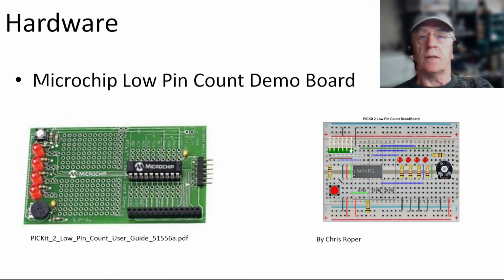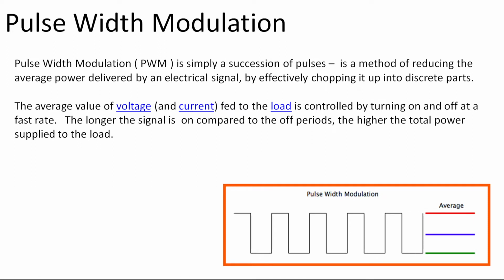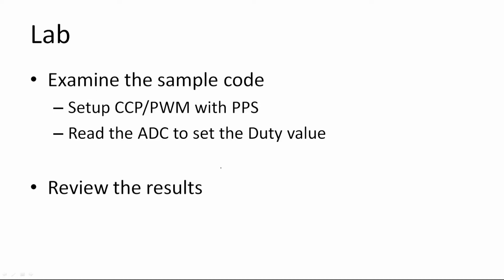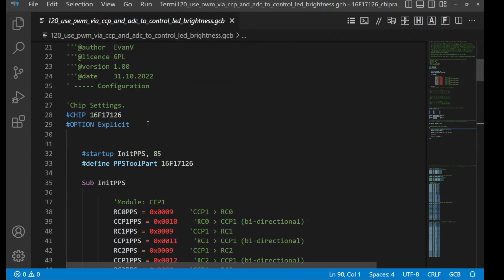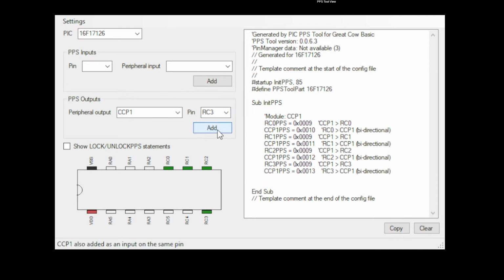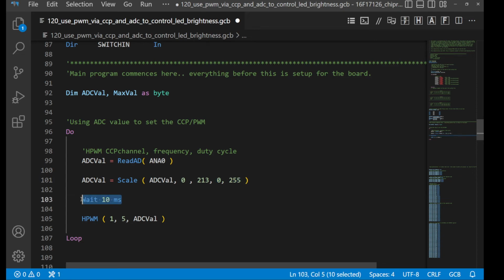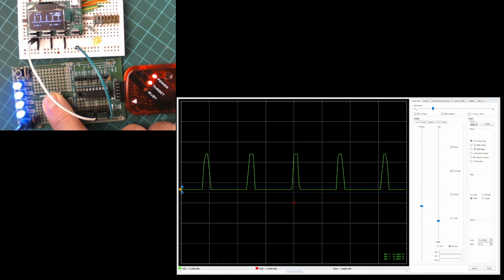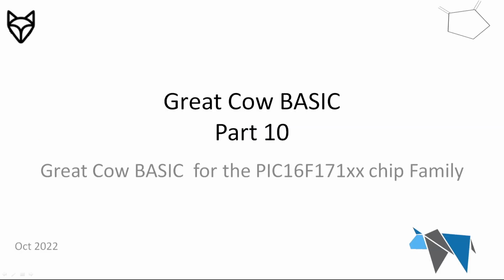PT10: PIC16F171xx Family - 16F17126: Using CCP/PWM to control the LED brightness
This video shows how to set the CCP/PWM using PPS and the Great Cow BASIC HPWM instruction.  The result is shown on the LEDs and a small Oscilloscope.

This video shows:
- How setup the PPS so that the CCP1/PWM signal is output on PortC.0,1,2&3
- How to read the ADC
- How pass the parameters to the HPWM instruction to set the correct CCP/PWM module, the frequency and the duty cycle.

Simple to setup and use,

tup.exe/download